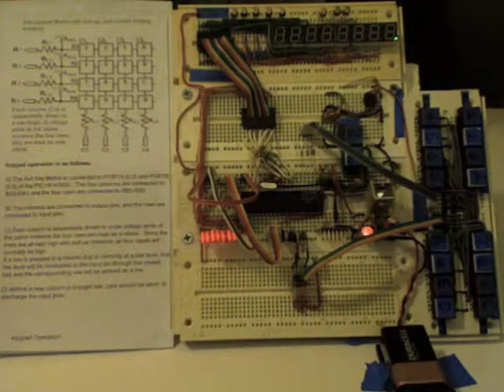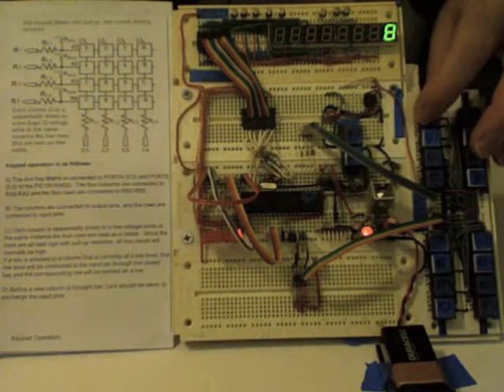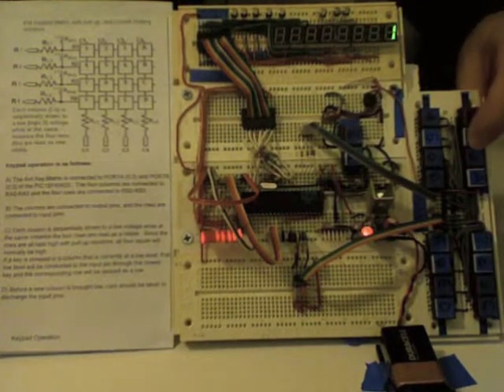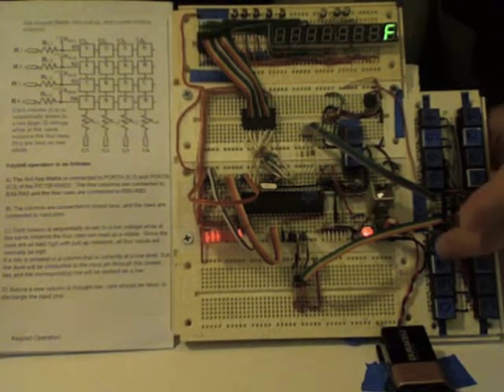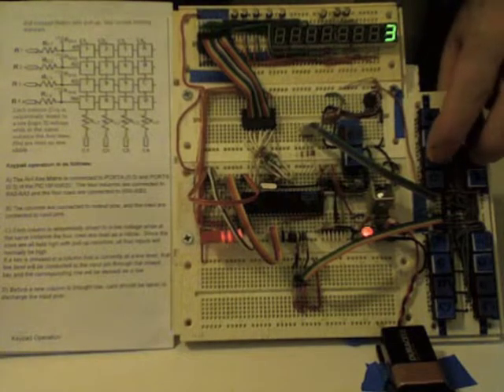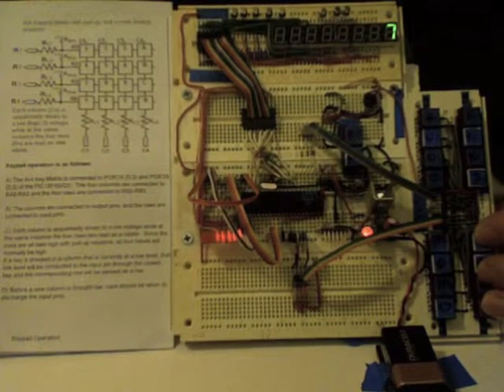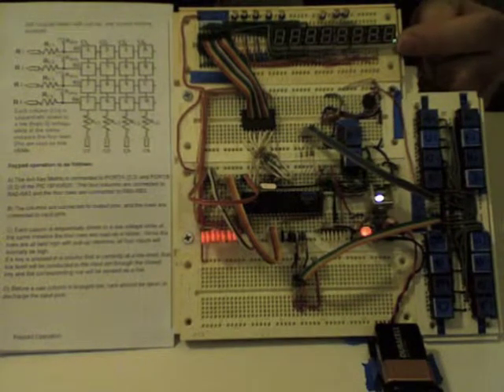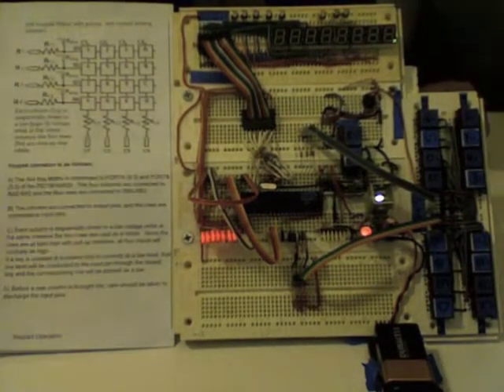Keypad Matrix with 16 Keys and multiple key press processing.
Uses a Microchip PIC18F45K20 Microcontroller, one 7-segment LED, and 16 N.O buttons arranged in a 4 x4 matrix.  Demonstrate detecting momentary (N.O) push buttons arranged on a 4x4 matrix keypad with pull-up and current limiting resistors, and supports multiple-keys being pressed.  Uses a function to sequentially strobe each column while reading the row as a nibble, which allows all keys inside a column to be read.  The program will display the key's assigned value (keycap) onto a single common-anode 7-segment LED digit.

Operation:
The function "ScanKeypad" returns a 1-byte (8 bit) scancode value.  Where bits 0-5 are used for keys 1 to 63 (01-3F hex), and bits 6 and 7 are used for two Special Function keys (SFkeys), one for each bit.  When a special function key (SFkey) is simultaneously pressed along with another key or keys, it causes a different scancode to be returned, which can be used by the programmer to allow different program execution based on multiple-key presses.  The code allows differentiation of two and three keys simultaneously held, along with key debouncing.

To demonstrate the different processing capabilities for each key, function-key, and multi-key sequence can have, each key-sequence will display a different character on the LED digit as follows:

       Keys 0 through F displays their assigned keycaps (0-F).
       Keys:E+9 display a "L".
       Keys:F+5 display a "J".
       Keys:F+7 display a "H".
       Keys:F+8 display a "P".
       Keys:E+C+A proves there is really cool loop processing going on.

Addendum: Nov 25th, 2021.
Because of the way YouTube intermittently displays comments, I have included the following link for this project, here! inside the description section.

Link to all the documentation, including my code, flowcharts and additional research for project: Demo-Matrix_Keypad_16Keys_v20r

Created by Philip. N, for Microportal the Electronic Club.
Demo-Matrix_Keypad_16Keys_v20r.